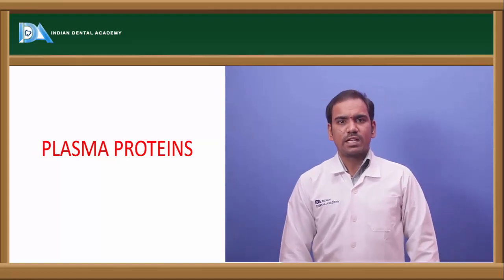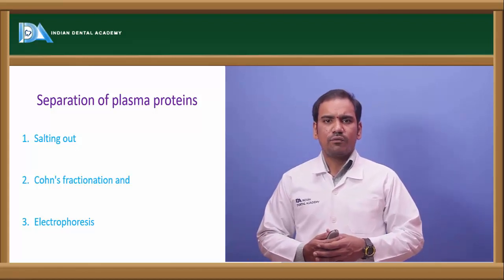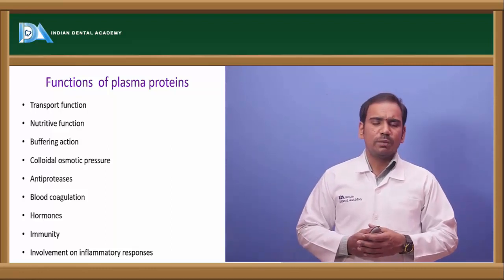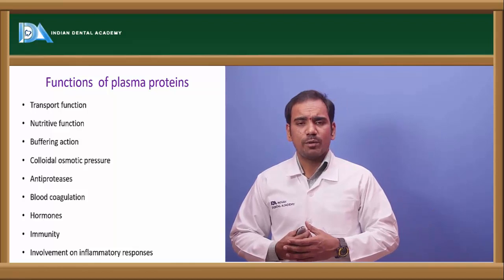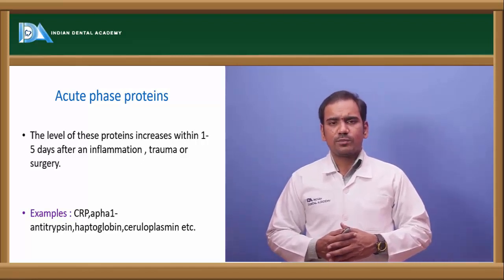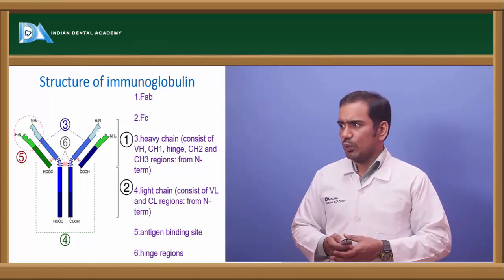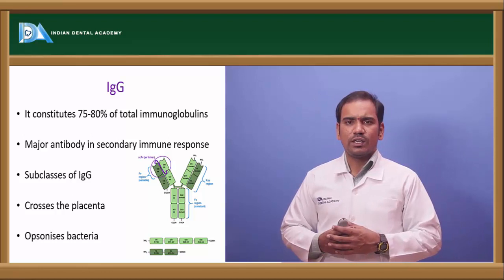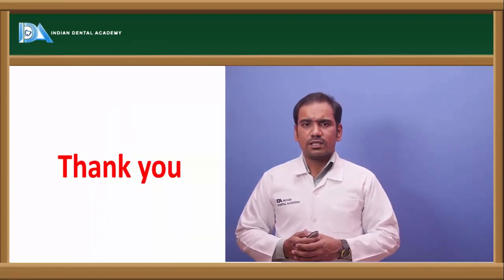Plasma proteins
Periodontics.